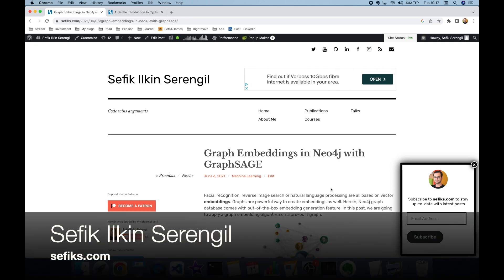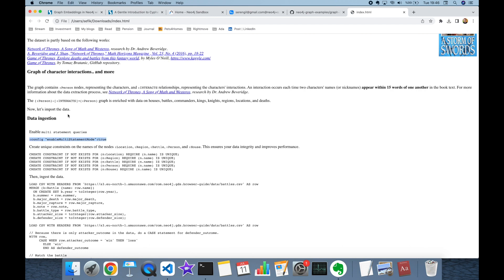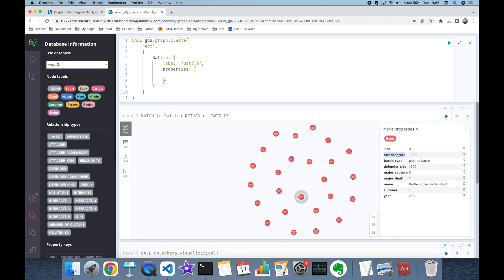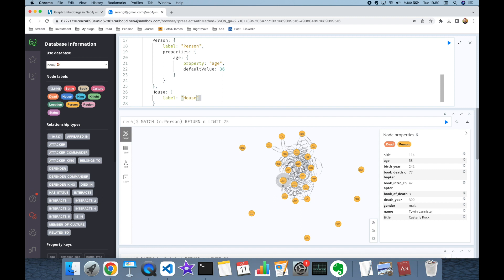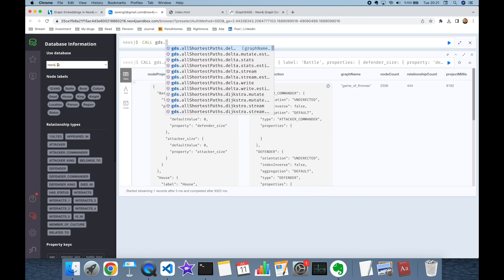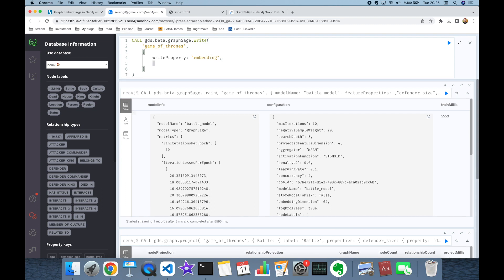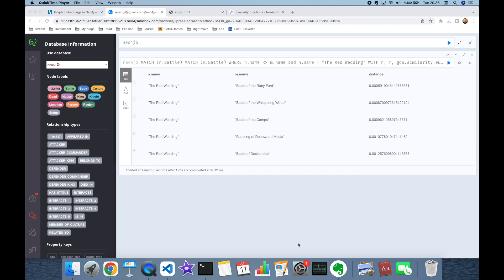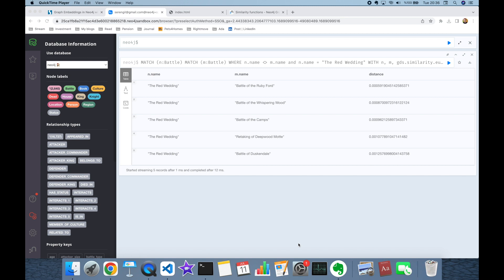How to Generate Vector Embeddings For Graph Data in Neo4j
In this captivating video, we delve into the fascinating world of graph databases and advanced graph algorithms. Join us as we explore the incredible capabilities of Neo4j, a powerful graph database that enables us to efficiently manage interconnected data. Leveraging the cutting-edge GraphSage algorithm, which builds an autoencoder to generate vector embeddings, along with other alternatives like Fastrp or Node2Vec, we dive into the realm of generating vector embeddings for nodes while considering edges in our graph. Using a gripping Game of Thrones dataset, we embark on an exciting journey to uncover the mysteries of the Red Wedding. By harnessing the power of vector embeddings, we demonstrate how we can seamlessly search for the nearest neighbors of this infamous battle, revealing hidden connections and unraveling the intricate web of relationships within the graph.